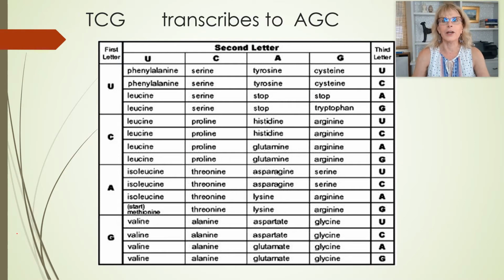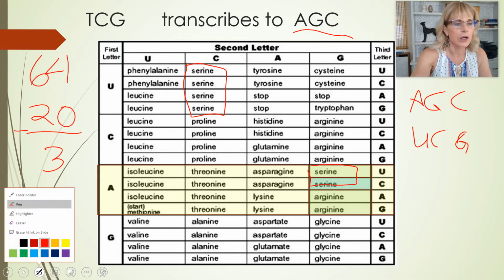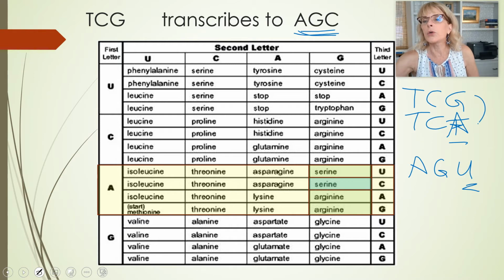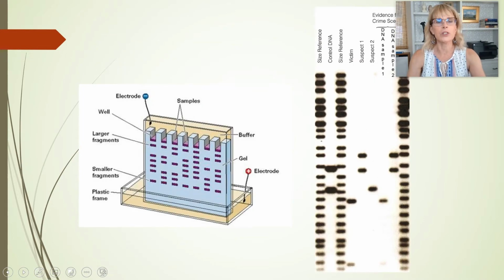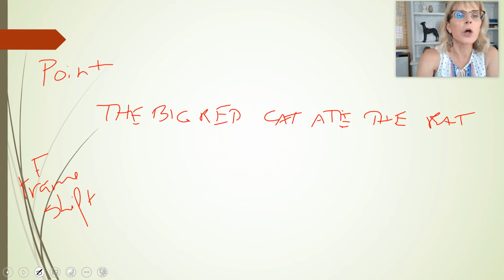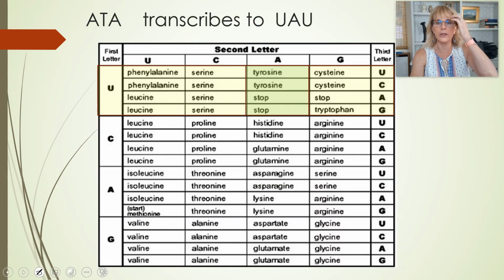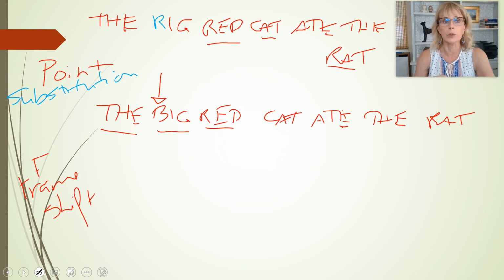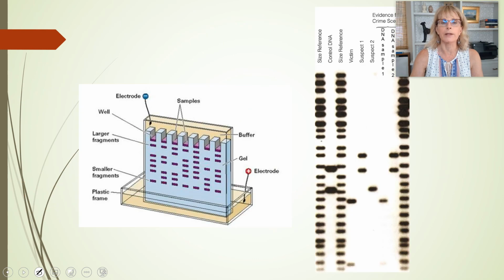Molecular biology Bio120 - Part 5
Molecular biology, using the mRNA codon chart